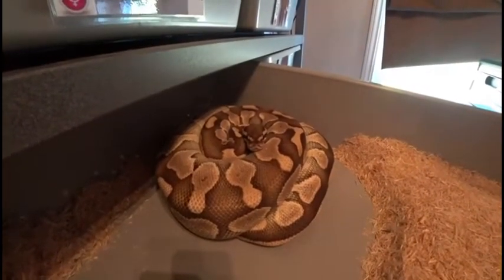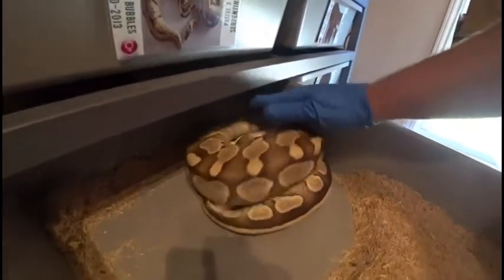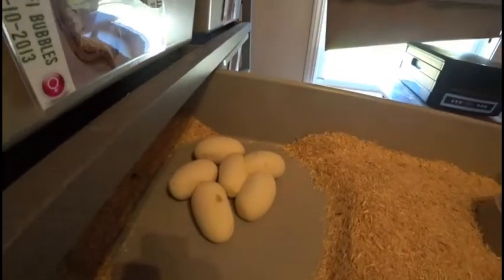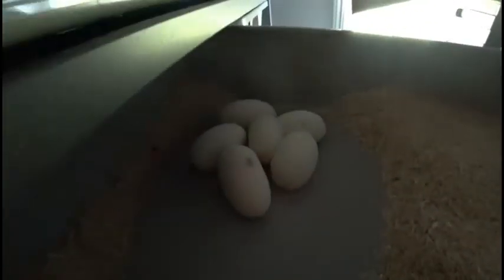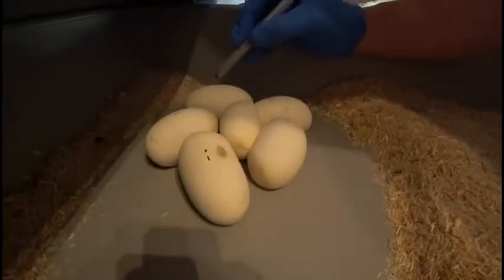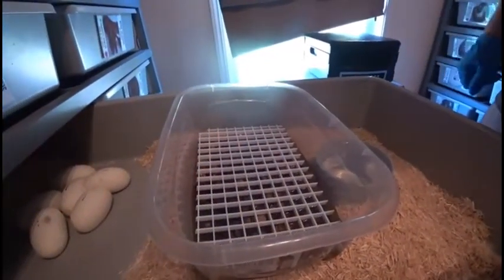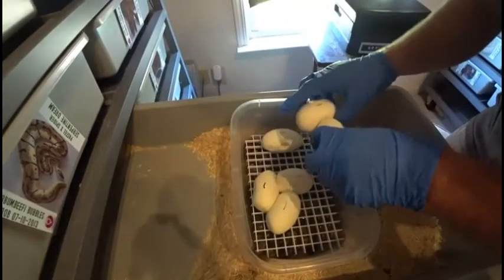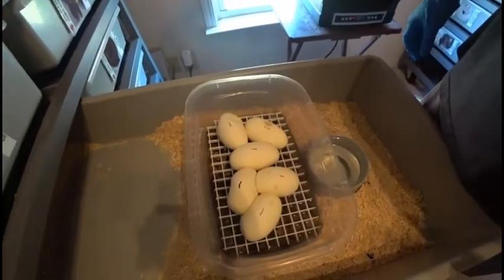First Ball Python Clutch 2017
We are Serpentine Dream, and this is our first clutch of 2017.  These eggs came from pairing a Leopard male with a Butter female Ball Python.